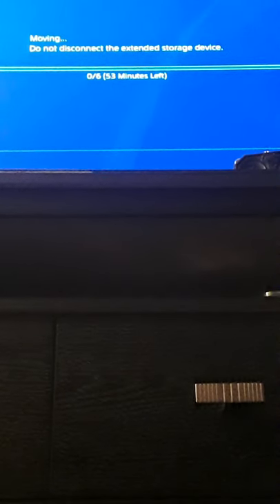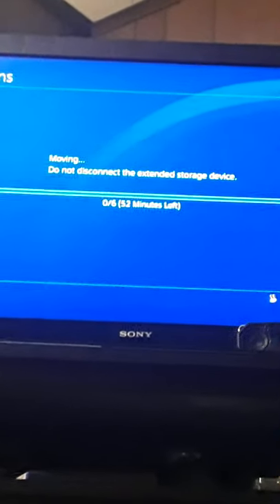Unboxing ps4 2 terabyte- July 2020 - part 2